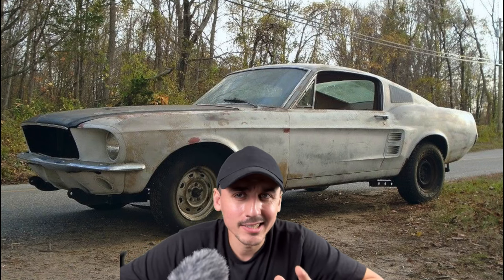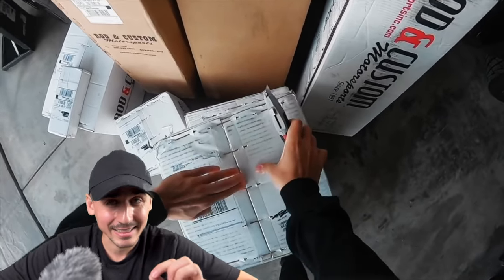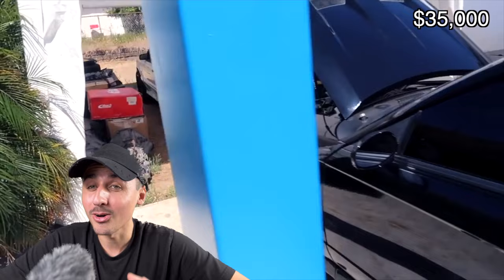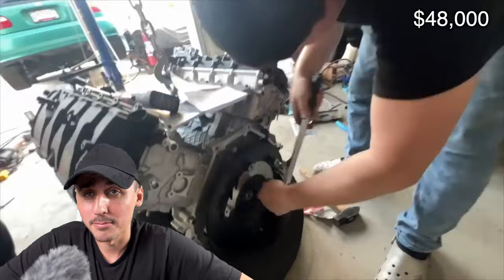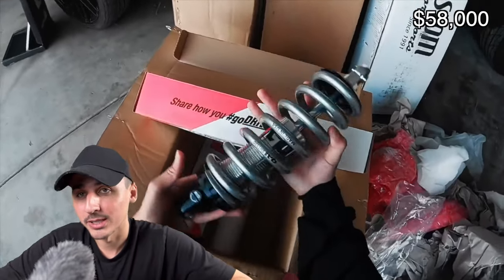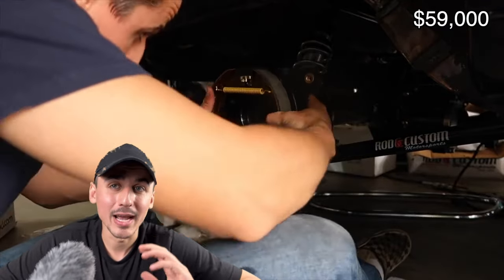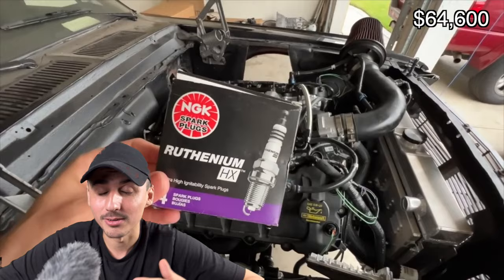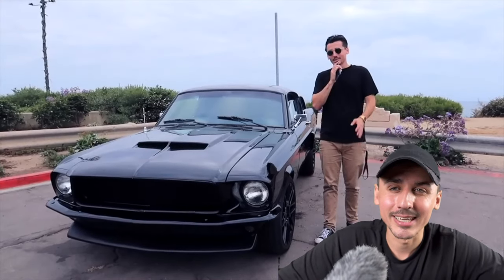Turning a Classic Car into a Modern Car! A "How to" and Cost Breakdown Guide!!!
Tags (ignore): Ford Mustang gt gt500 cobra 3v v6 classic fast back fastback 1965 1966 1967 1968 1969 old restored restore chevy dodge American muscle supercharged supercharger turbocharged turbocharger how to learn install review gt350 new reveal ls corvette Shelby boost boosted cars car fast loud wheels exhaust v8 ls 5.0 coyote build custom ricer burnout drift came cam mod modding power how to challenger charger straight pipe nitrous clutch